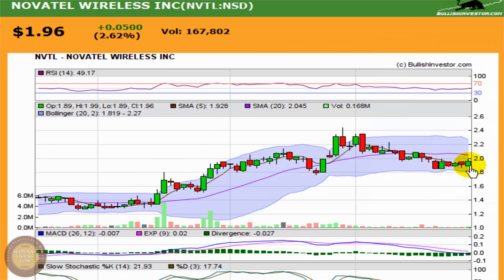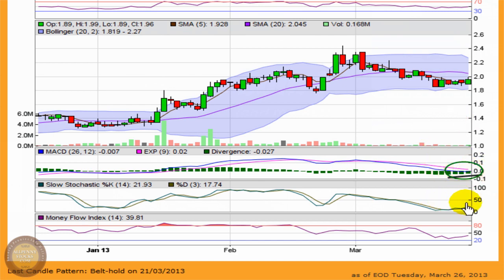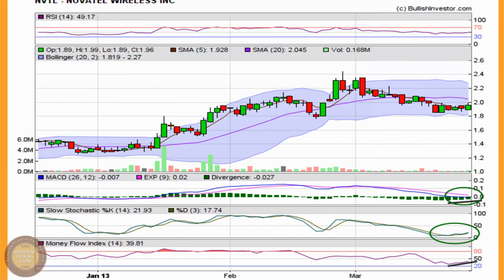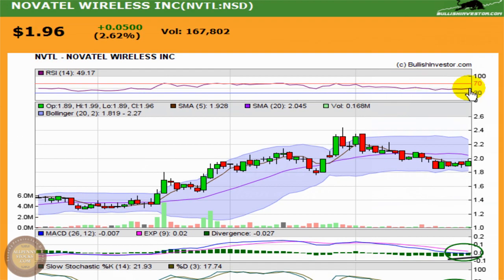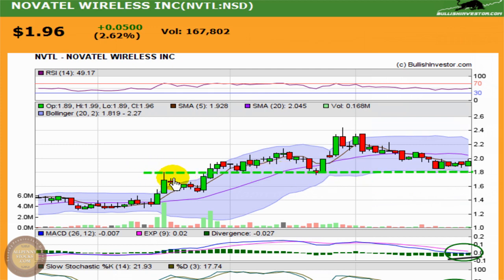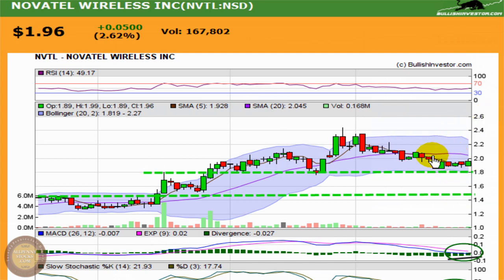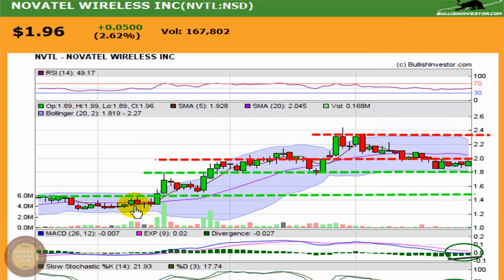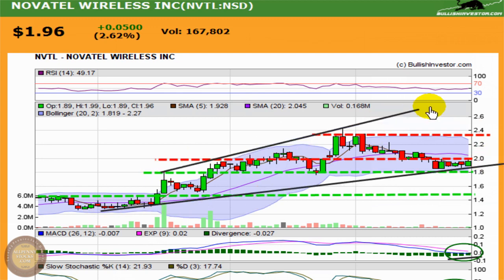Novatel Wireless (NVTL) US Stock to Watch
The Novetel Wireless chart is in an uptrend in 2013 and holding a support at $1.80.  The MACD and RSI are giving hints that another move upward may be coming after a pullback from highs at $2.44, putting the chart on watch to break resistance at $2.00.